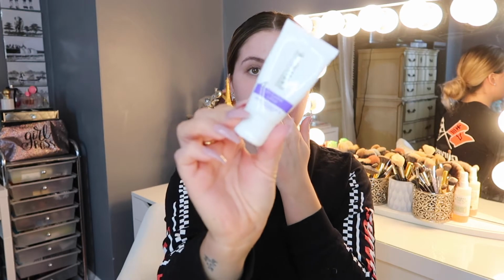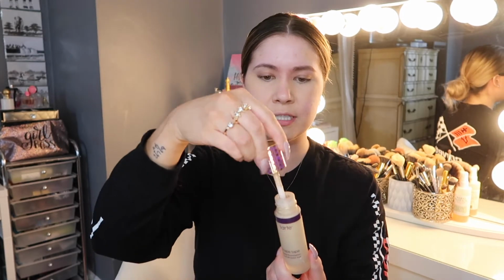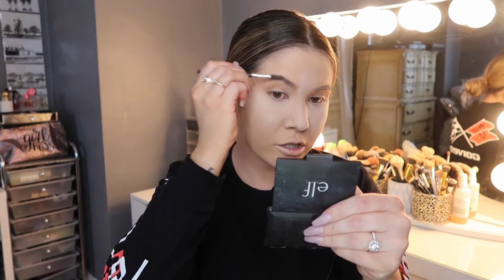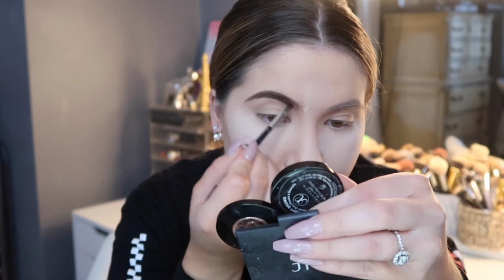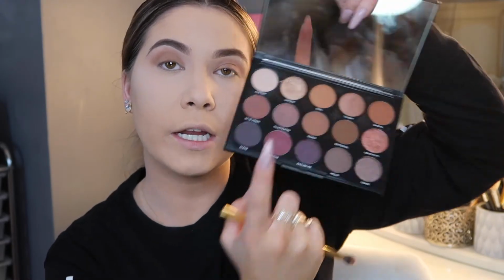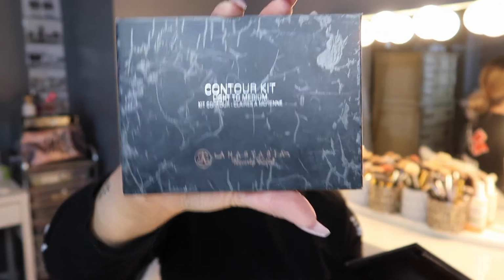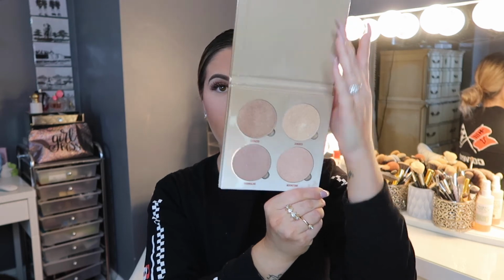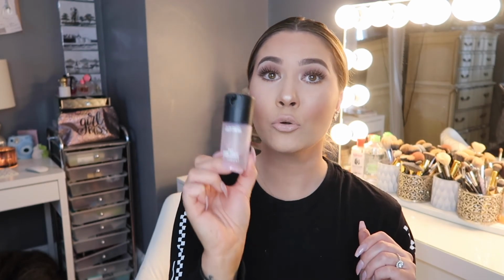My Everyday Makeup Routine Using The New TARTE TAPE SHAPE FOUNDATION!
- Victoria_lovex